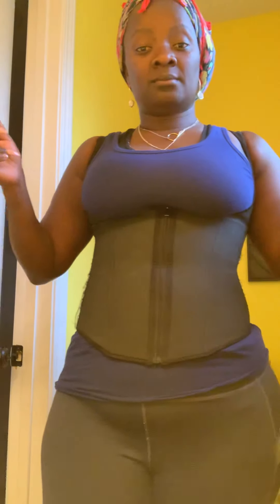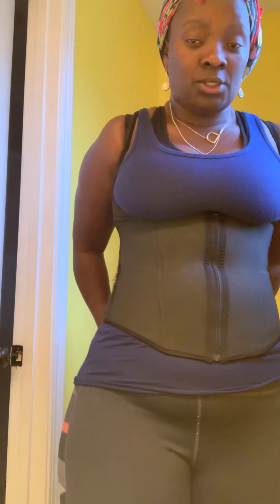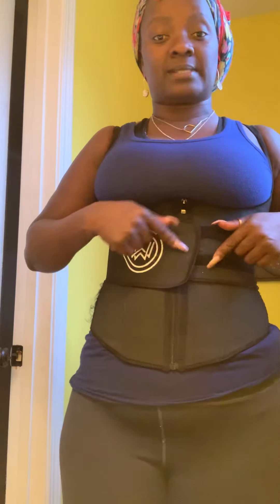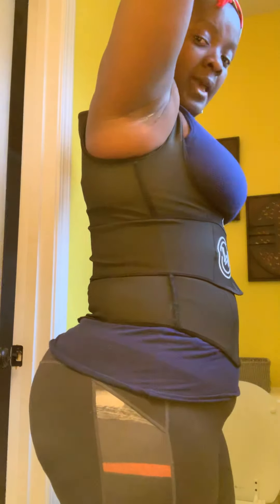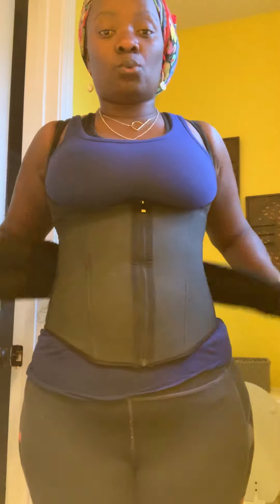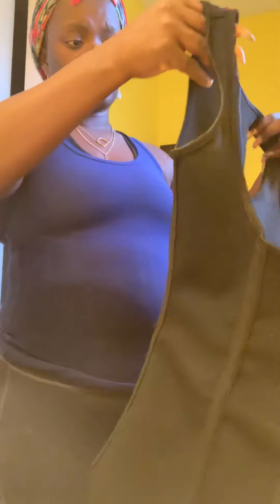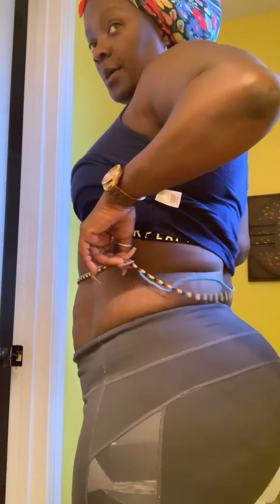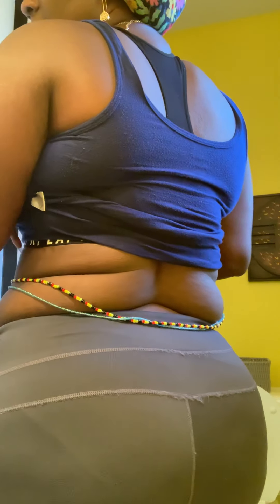What waist warrior review. Waist trainer! You do not want to miss this